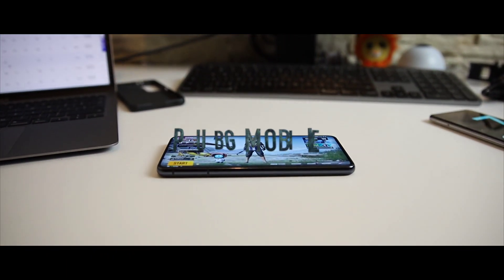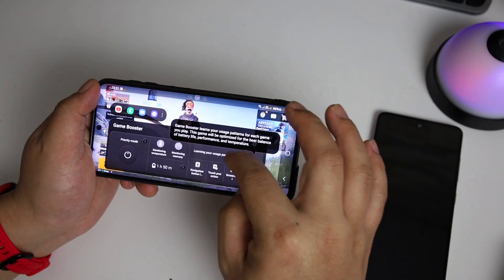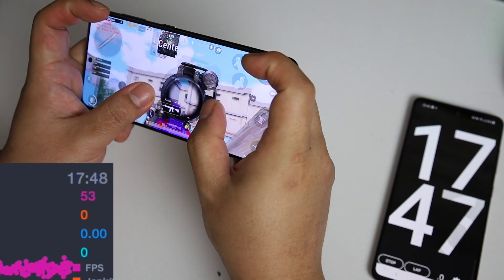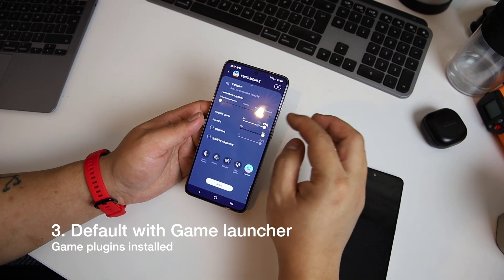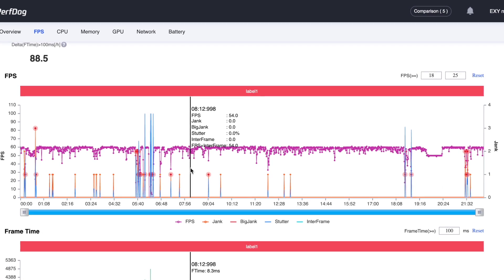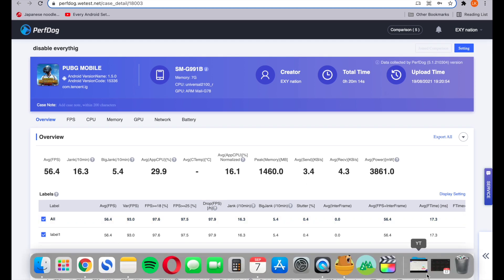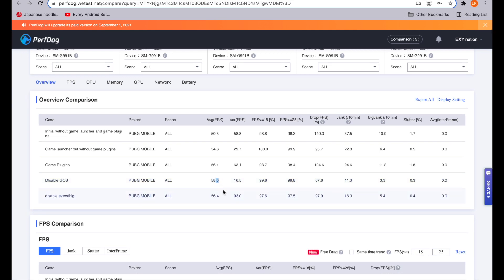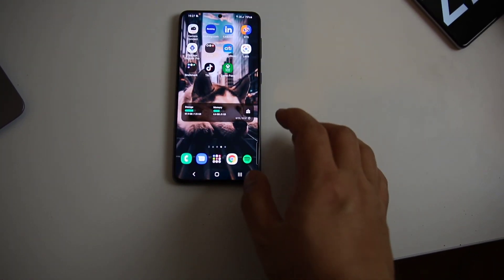Samsung must stop this Game Optimizing Service (GOS)!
Samsung is full of bloatware and no doubt. Some are helpful and some are blah.
0:00 Intro
1:05 Game setup Info
2:00 Gameplay 1 ( Default setting/ no Game plugins and launcher)
2:41 Result gameplay 1
2:50 Gameplay 2 (Default with Game launcher)
3:24 Result Gameplay 2
3:40 Gameplay 3 (Default with Game Launcher and Game plugins)
4:25 Result Gameplay 3
5:00 Gameplay 4 (Only GOS disabled)
Game Optimizing Service
5:56 Result Gameplay 4
6:10 Gameplay 5 (Everything disabled)
7:03 Result Gameplay 5
7:19 Every result comparison
8:19 In the end...
8:30 Outro